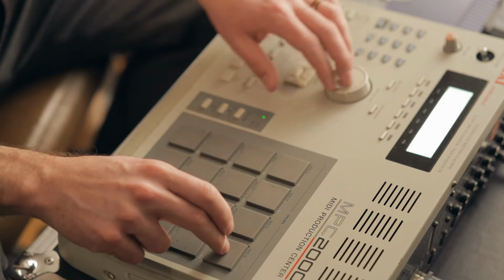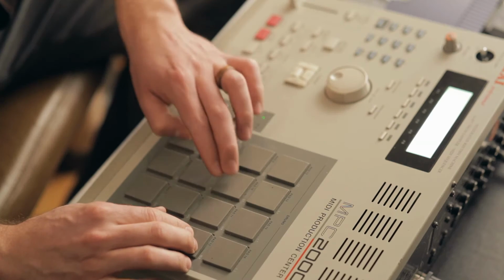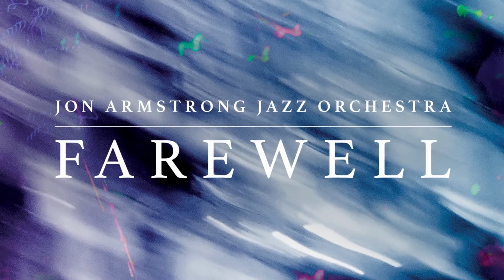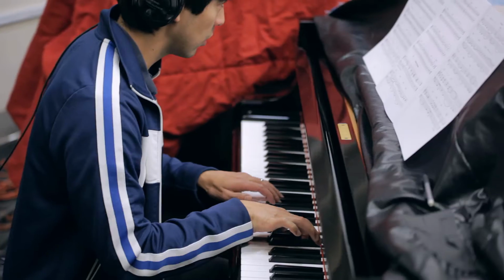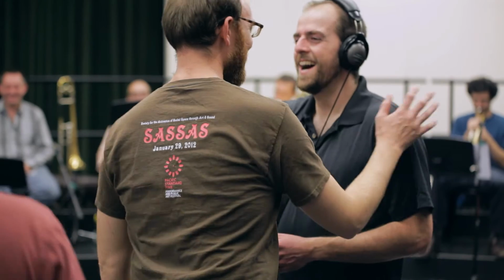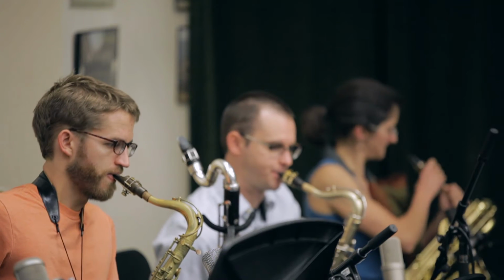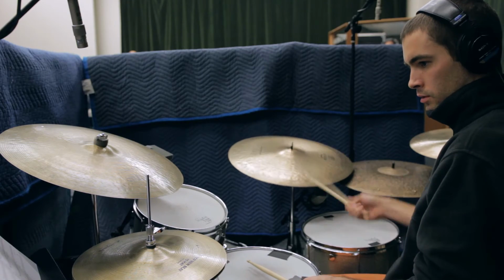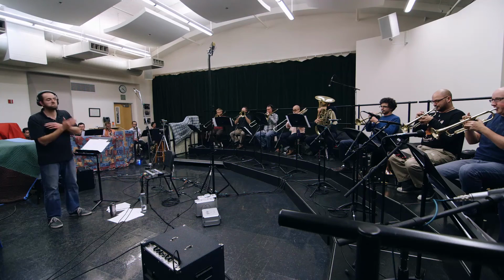Jon Armstrong - Farewell - Orenda Records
The Jon Armstrong Jazz Orchestra's debut album Farewell presents a set of music that embodies the very essence of authenticity and an ensemble that features some of the thriving Los Angeles jazz scene's most distinctive players. Even to the extent of featuring vocalist, Joon Lee, the visionary owner of Los Angeles's internationally renowned jazz club, the Blue Whale, this album is distinctly Los Angeles now. It embodies a spirit and a sound that could come from nowhere else, and looks to a bright future of creative music making in the City of Angels. In Armstrong's words:

"In order to sustain any strong intimate relationship, one has to be willing to constantly say goodbye to expectations. Each day, you have to kill the idea you have of the person you loved yesterday, and accept the one that is standing in front of you
today. This action is also essential for a composer. We have to maintain a constant state of growth and exploration, willing to leave old musical concepts behind, and take risks when we hear something that surprises us. Not only should composers be pushing their boundaries, but the musicians involved should be motivated to perform with reckless abandonment."

I can tell you as a first-hand witness: not only is Jon doing this constantly, he is part of a growing movement among a new generation of jazz artists and creative musicians in Los Angeles that is shedding their past and reinventing their art in the here and now. Of course, this happens everywhere, but there is an energy and excitement here that is truly palpable. Jon Armstrong not only rides this wave, but fuels it actively!

We at Orenda Records are extremely proud to bring you the Jon Armstrong Jazz Orchestra's debut album, Farewell, and we hope that it takes you on the kind of transformative listening journey that we've had in the process.